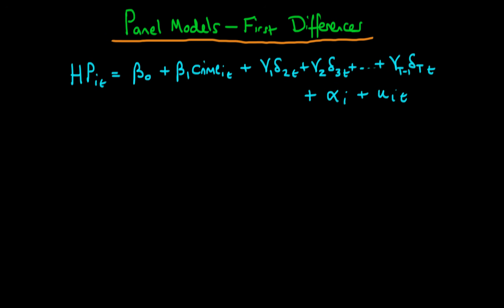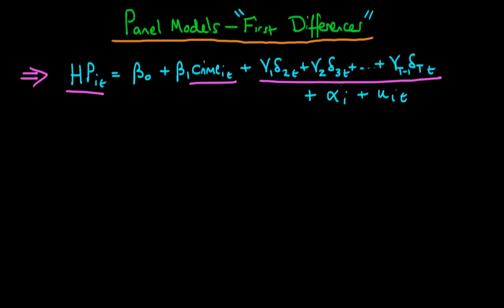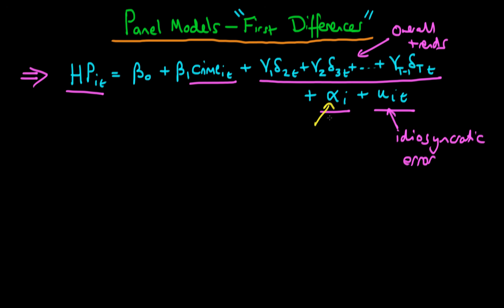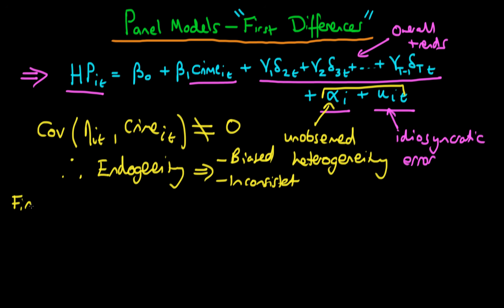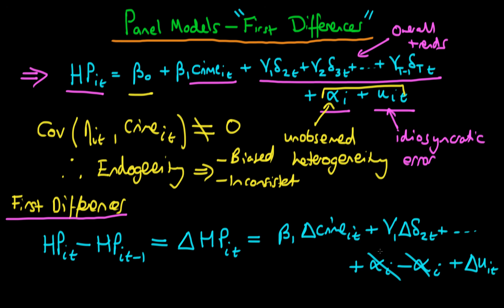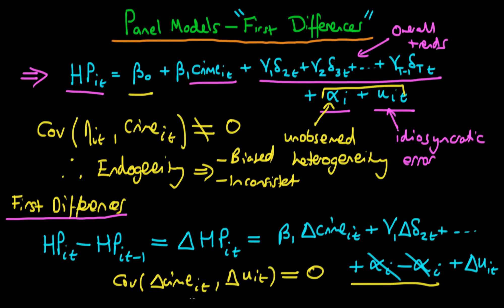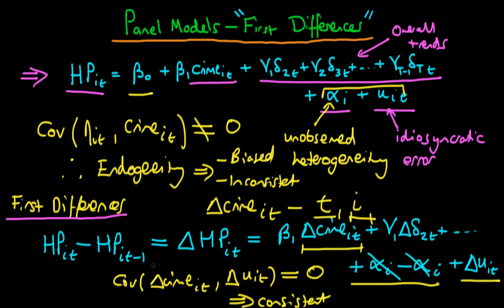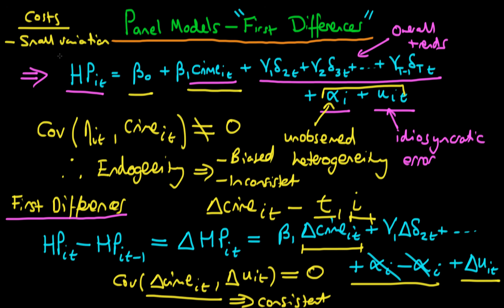First Differences estimator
This video explains the purpose of the First Differences estimator, explicitly highlighting how this model removes the issue of unobserved heterogeneity.